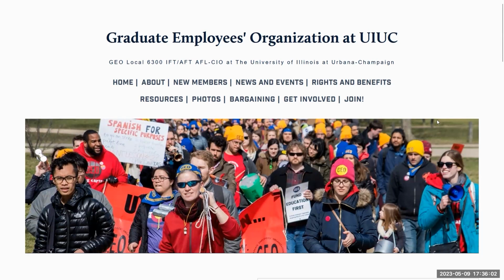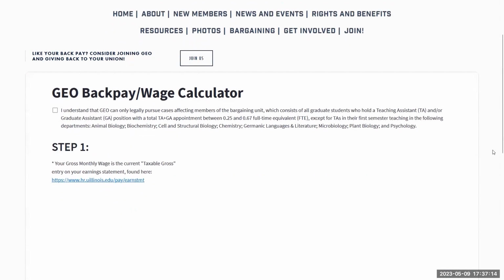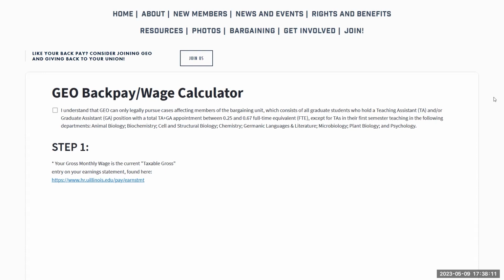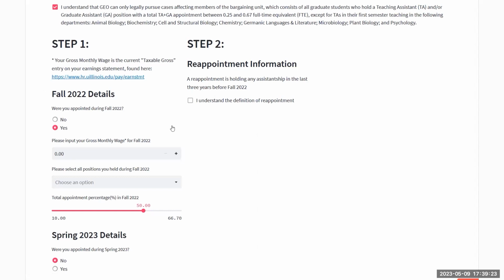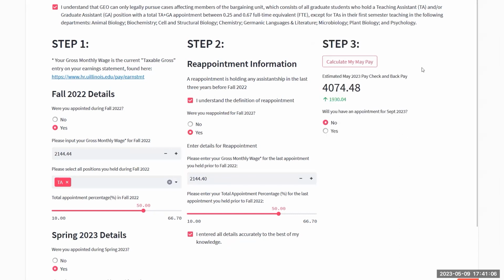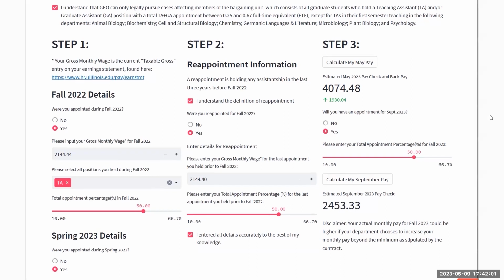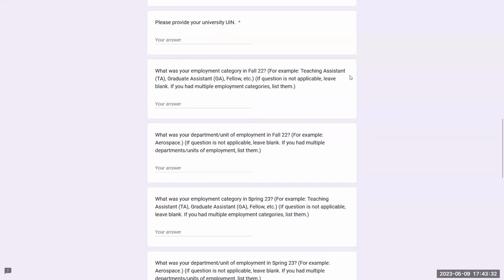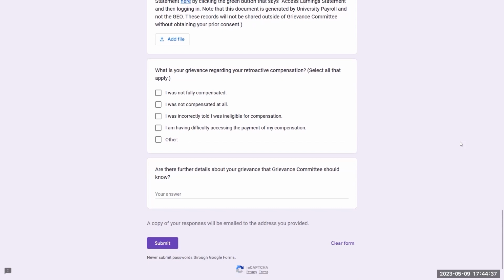Backpay Video 2023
After our amazing wins this past bargaining year, it is important to know how to access your backpay! Join Bram and Karla to learn how to calculate what you should be receiving as well as how to file grievances and more.